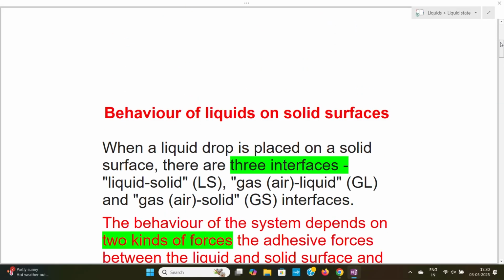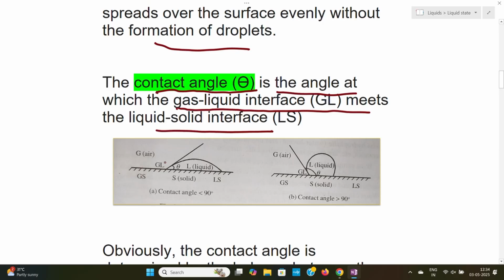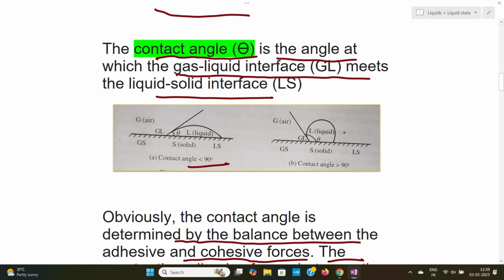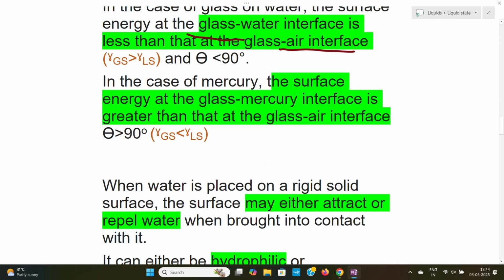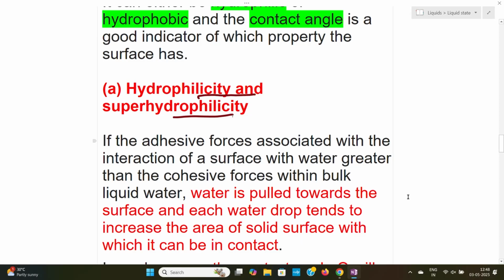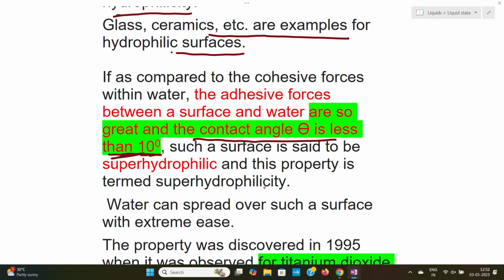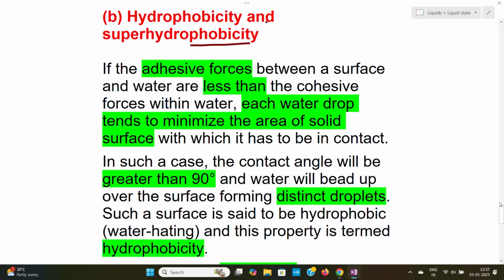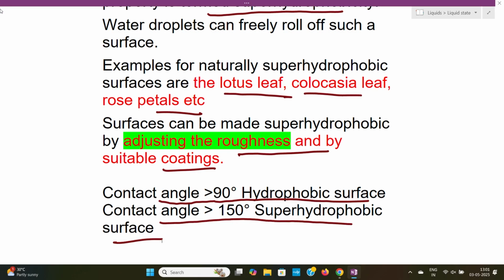36. Superhydrophilic and Superhydrophobic surfaces